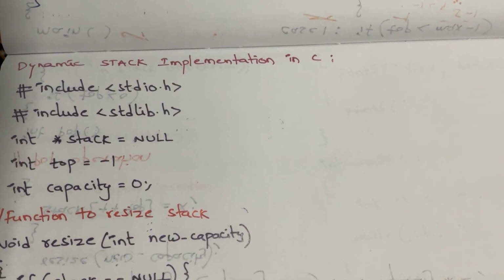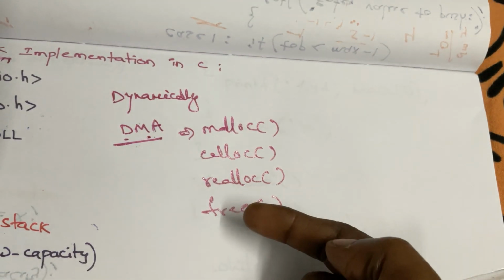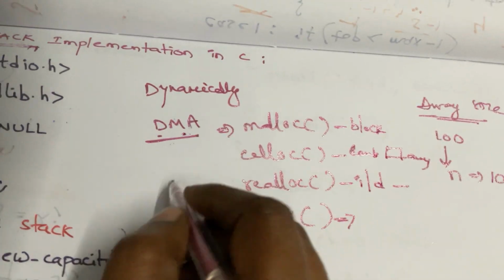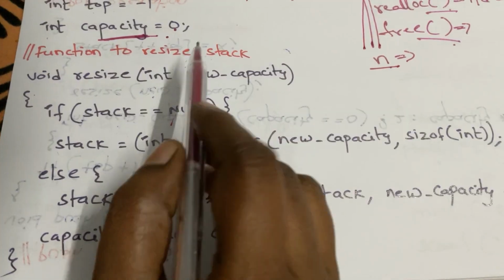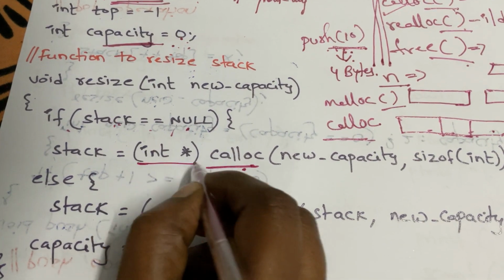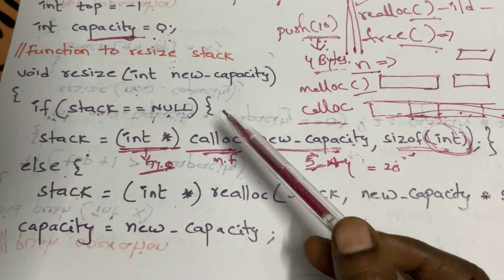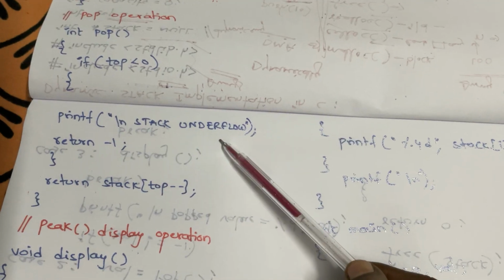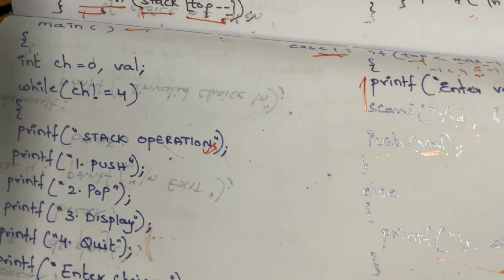C Program Implementation of Stack using dynamic arrays